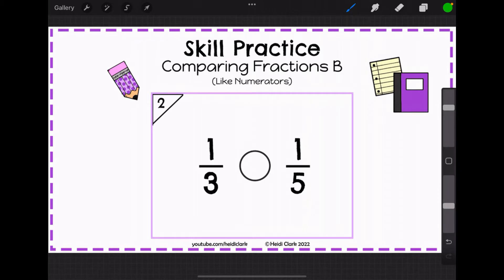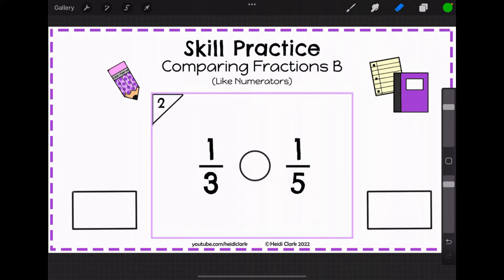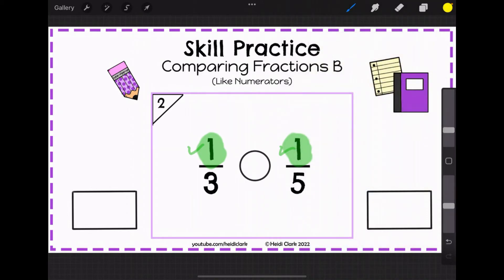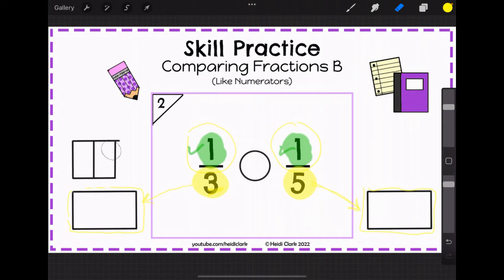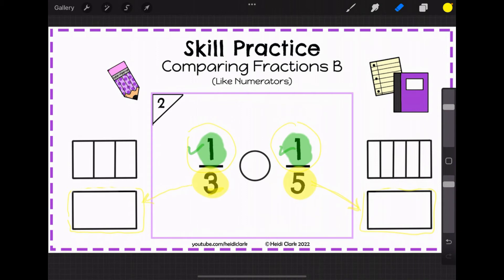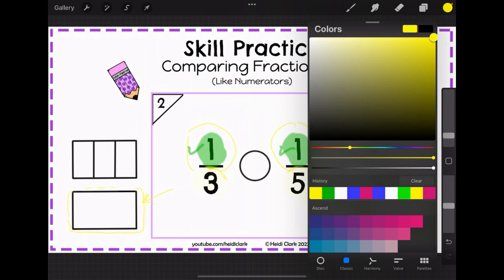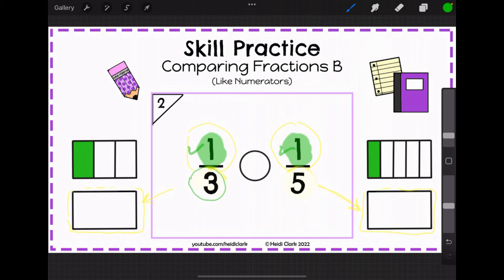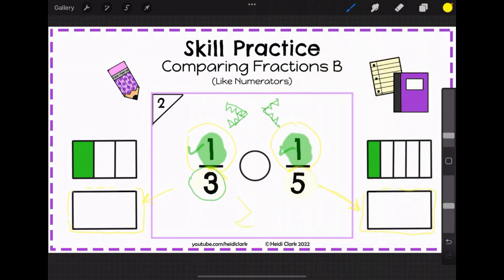How to compare fractions with like numerators (Questions #2 Skill Practice Comparing Fractions B)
This video series will help you compare fractions with like numerators. Follow along with the videos and watch all 12 videos to feel confident in this math skill! Grab the matching worksheet and matching google slideshow to follow along.

I Created the Skill Practice Series to provide consistent, independent practice in fourth grade math standards. Whether you use these videos for lessons, homework, stations, home schooling, or supplementary work, I hope they help streamline the learning process and lesson your workload.

Go to my TPT store for the best worksheets and activities

Happy Teaching!  - Heidi

CCSS.MATH.CONTENT.3.NF.A.3.D
Compare two fractions with the same numerator or the same denominator by reasoning about their size. Recognize that comparisons are valid only when the two fractions refer to the same whole. Record the results of comparisons with the symbols, and justify the conclusions, e.g., by using a visual fraction model.

How to compare fractions with like numerators (Question #2 Skill Practice Comparing Fractions B)